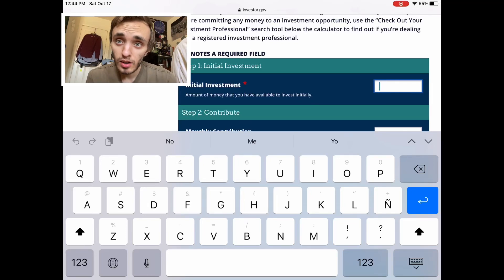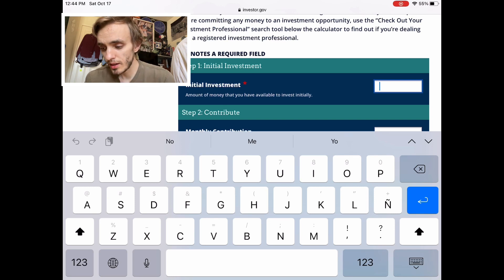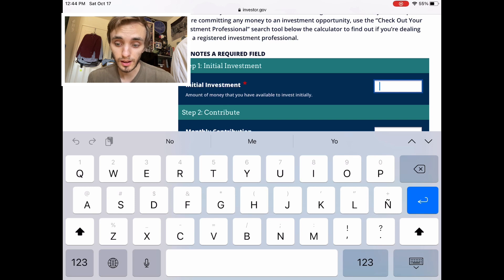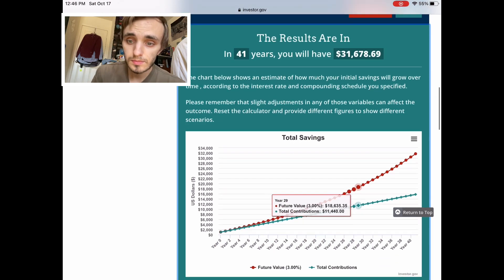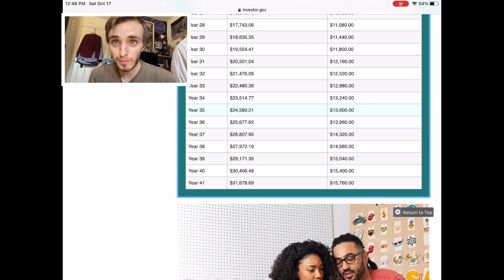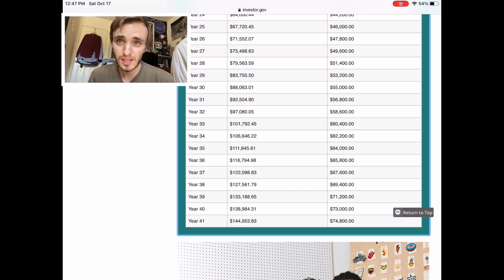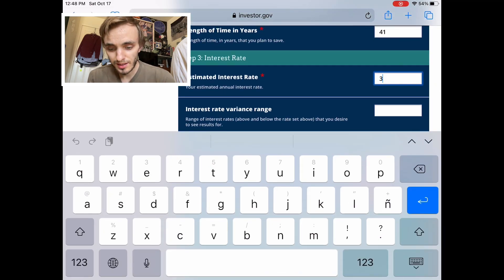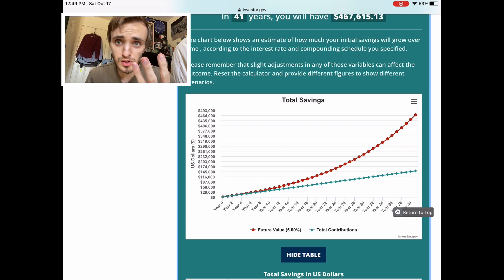Compound Interest and how it works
Today we look at compound interest and how you can use it to your advantage starting now!